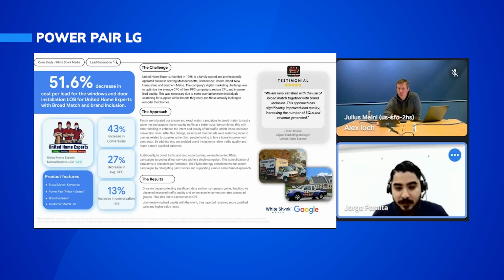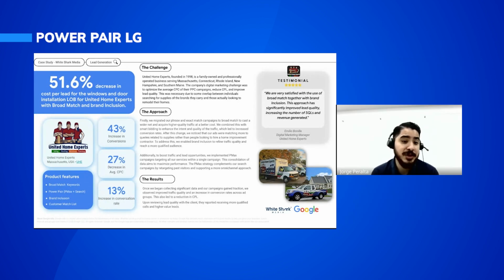How We Increased 43% in Conversions for This Home Services Company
Jorge Peralta, Digital Marketing Manager, recently presented a case study during a webinar hosted by Alex Loch, Regional Product Lead - Automation at Google. This webinar series showcases how agencies across the Americas implement Google solutions effectively.

In his presentation, Jorge highlighted the journey of one of our clients, United Home Experts, discussing their challenges and how features like broad match keywords, Power Pair, brand inclusion, and customer match lists boosted their performance.
We are the leading Digital Marketing Agency with more than 14 years of experience in the PPC industry. We service agencies looking for an entirely white label solution, franchises, and end-advertisers.